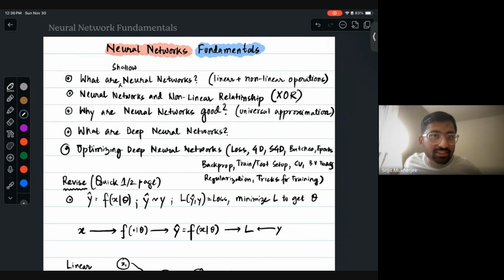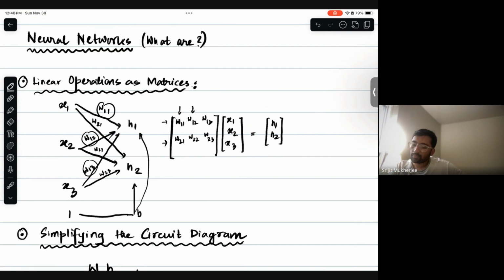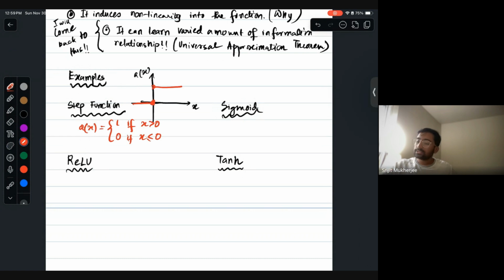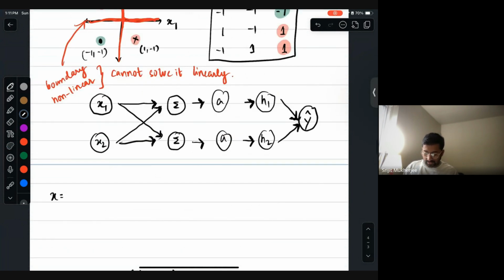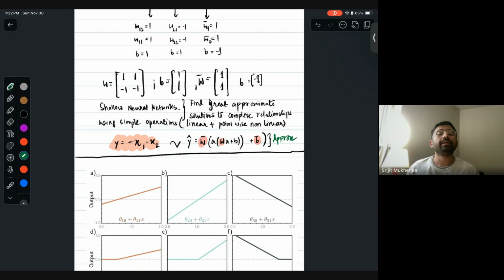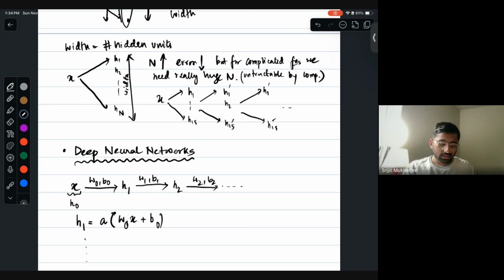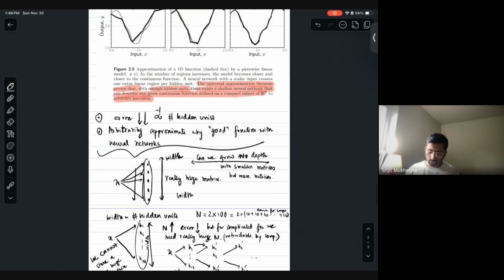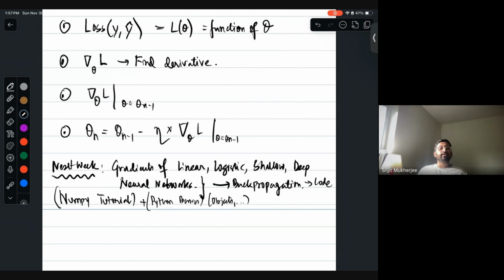Lesson 4: Neural Network Fundamentals | Deep Learning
This video explains the core mechanics of neural networks, covering five essential modules:
1) Shallow NN Foundations: Linear + non-linear operations.
2) Visualizing Non-Linearity: How NNs solve problems like XOR.
3) Universal Approximation Theorem: Why NNs are powerful approximators.
4) Depth vs. Width: Architectural choices for better performance.
5) DNNs & Optimization: Introducing the approach for deep network optimization.

Upcoming in the Series:
Lesson 3 & 4: Optimization of DNN from scratch with Numpy
Lessons 5 & 6: Optimization Techniques of DNN with PyTorch